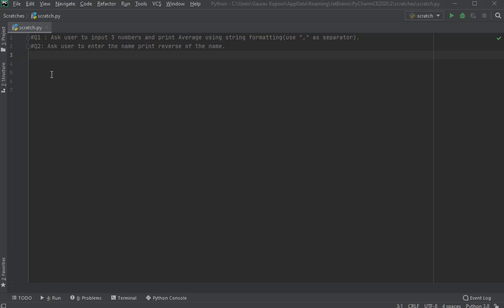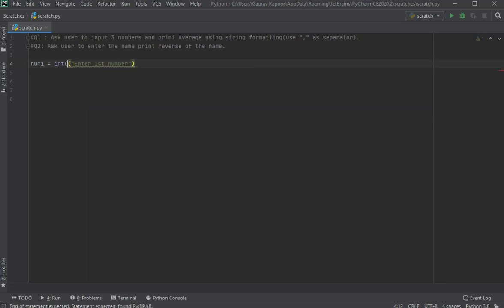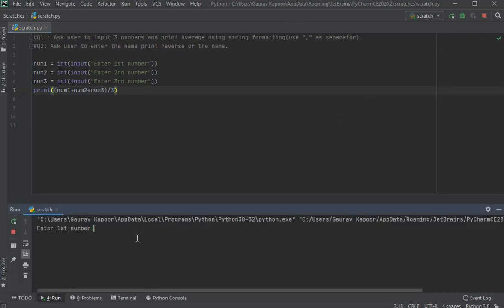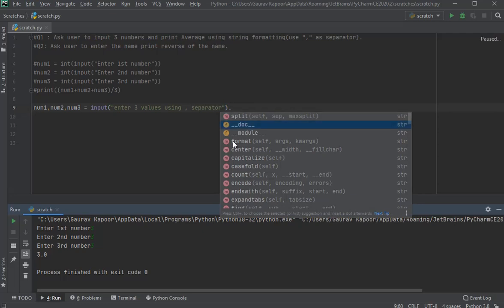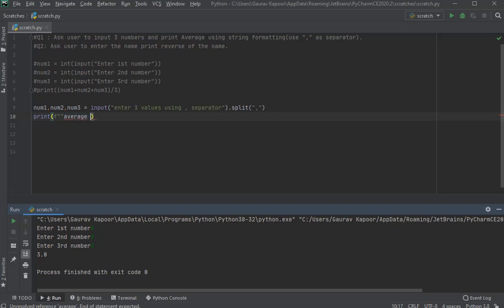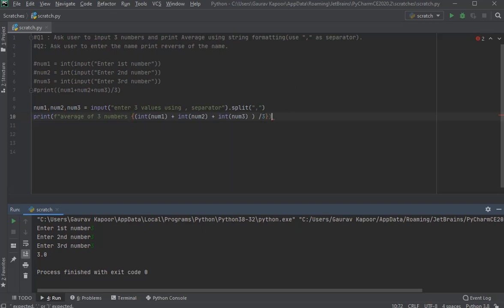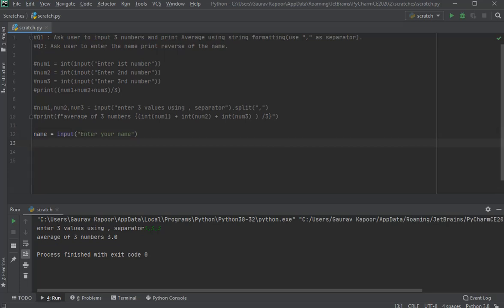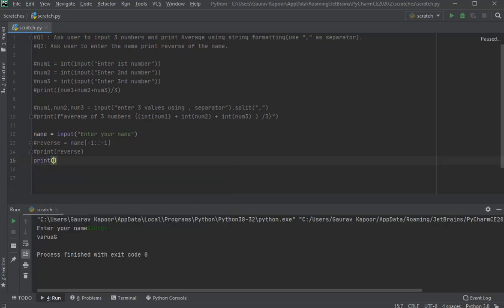Python Exercise2(Eng)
Q Ask user to input 3 numbers and print Average using string formatting(use "," as separator)
Q Ask user to enter the name print reverse of the name